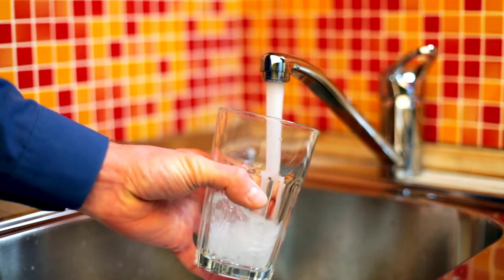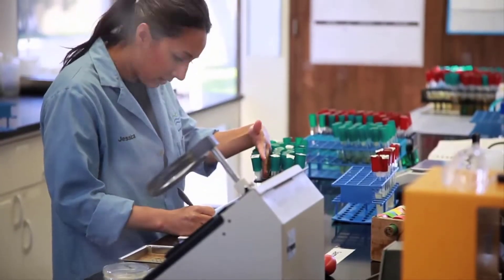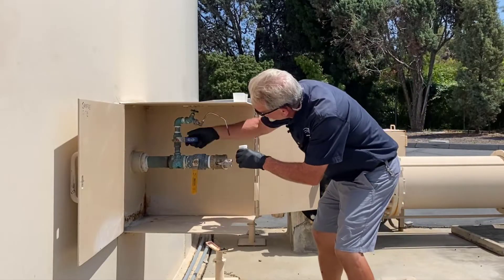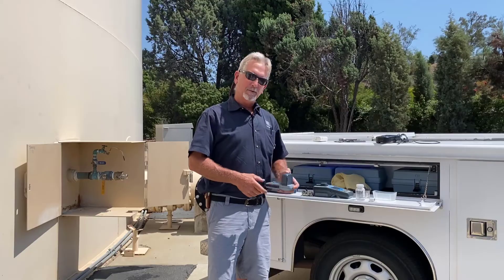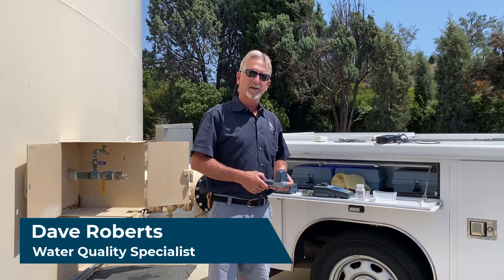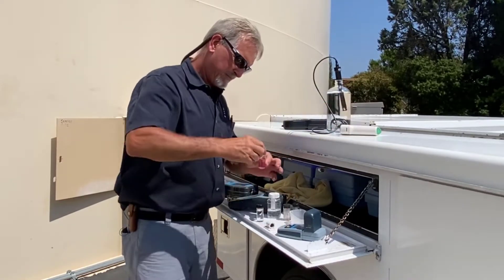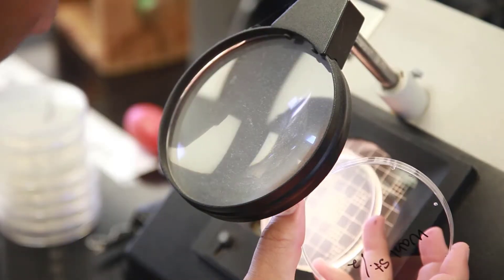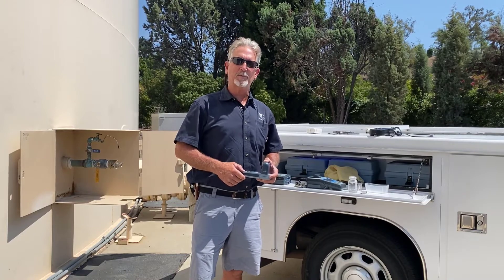Water Quality Video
Learn about the important water quality testing Padre Dam completes every day to ensure a high quality water supply for our customers.